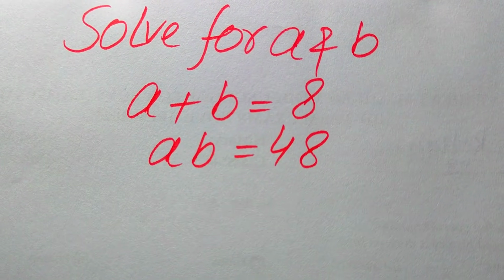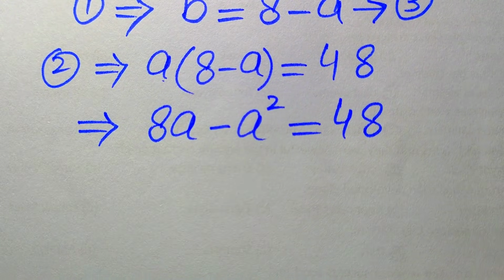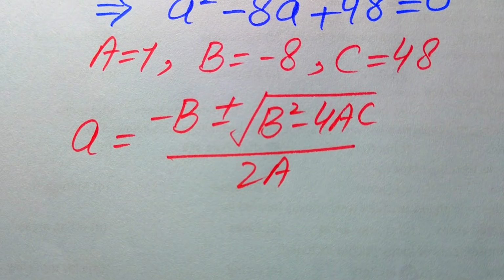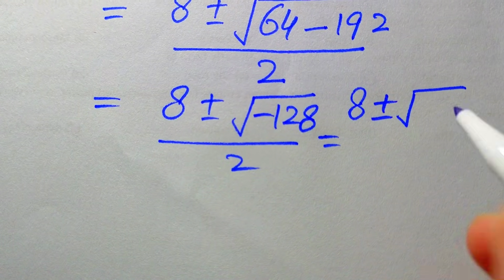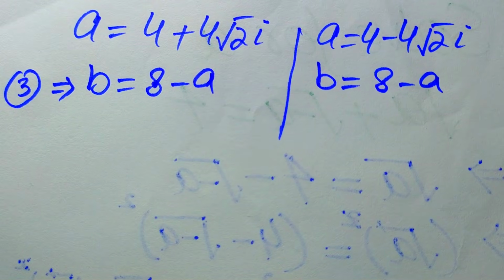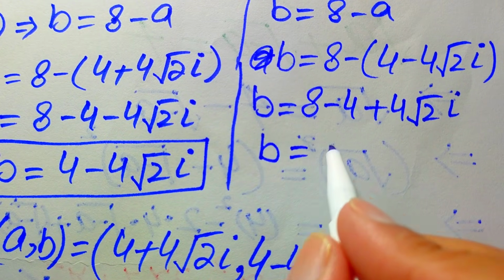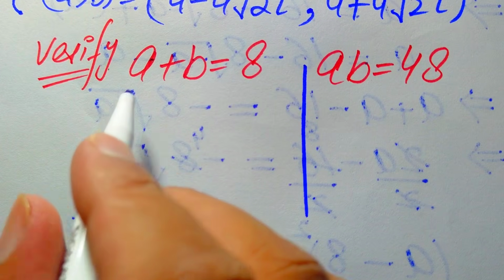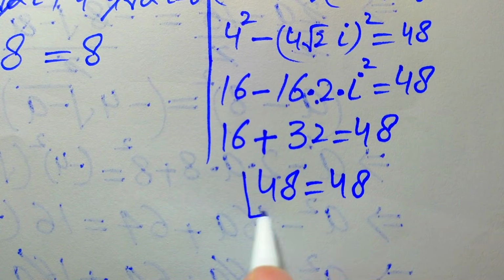Solving a 'Harvard' University entrance exam | find a&b?